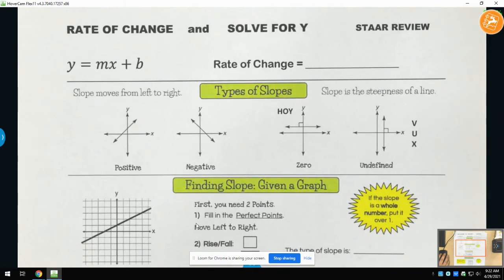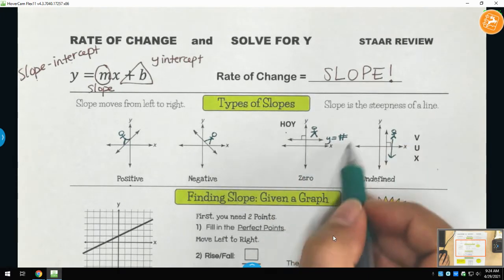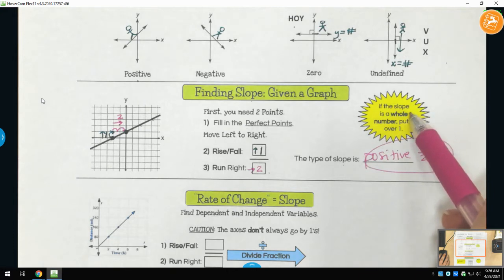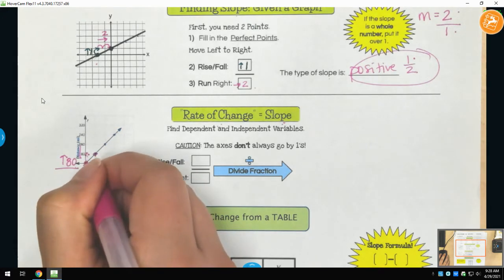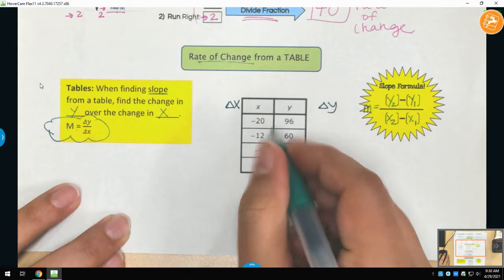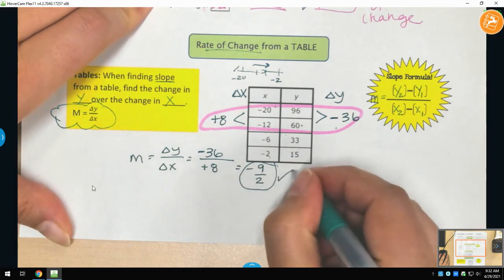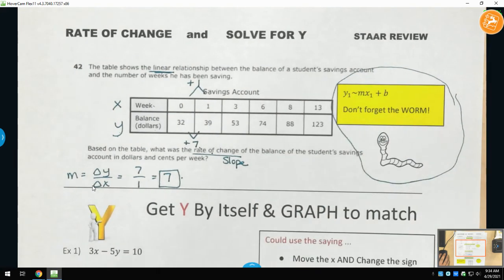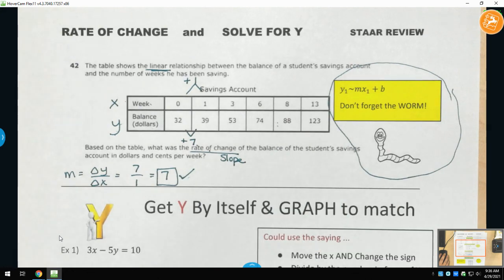STAAR Review Rate of Change